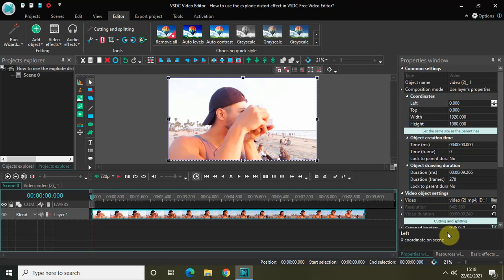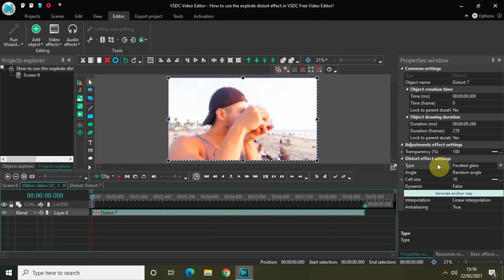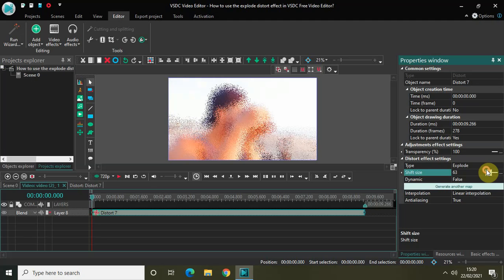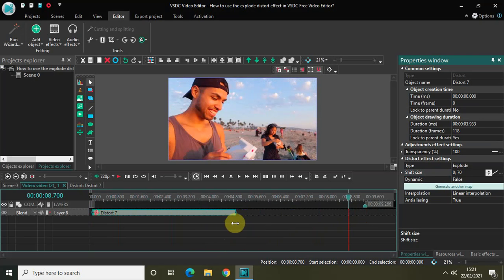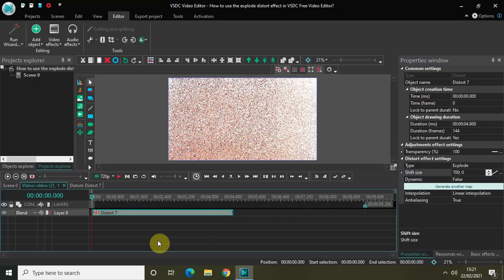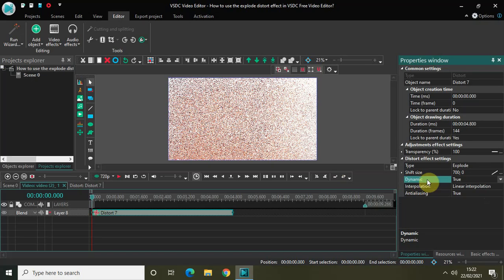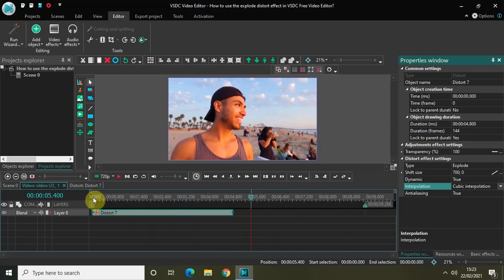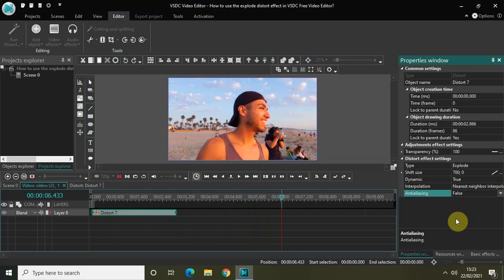How to use the explode distort effect in VSDC Free Video Editor?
VSDC Video Editor Beginner Tutorial - In this video, ,I show you how you can use the explode distort effect in VSDC Free Video Editor.